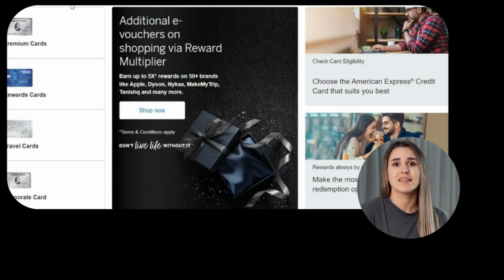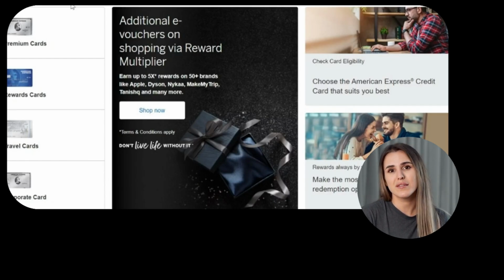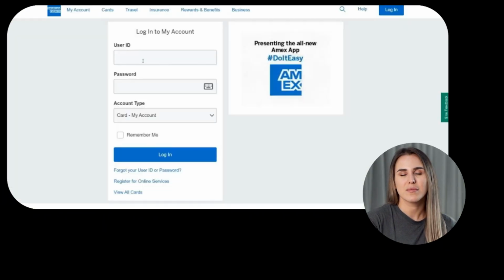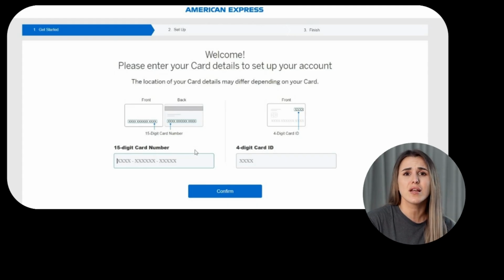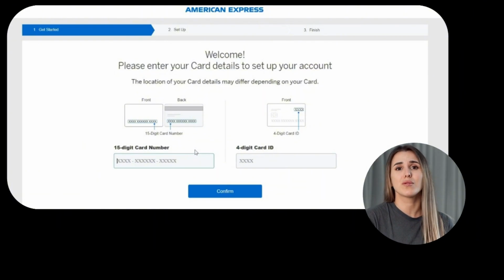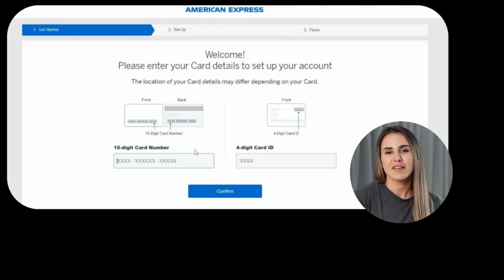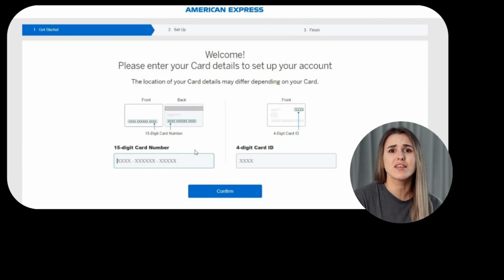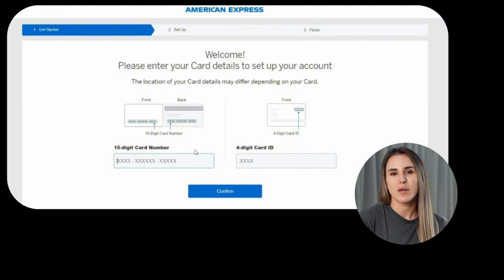Step-by-Step Guide to Creating an Online American Express Account 2026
Want to manage your Amex cards, track rewards, or apply for a new American Express product online? In this complete tutorial, we show you how to create an American Express account quickly, securely, and easily in 2026!

Whether you are a new cardmember or just setting up your online access, this step-by-step guide walks you through the entire registration process, from verifying your card to setting up your credentials.

In this video, you will learn:

What information you need to register (Card details, SSN)

How to create your User ID and Password securely

Setting up 2-Step Verification and security features

Managing your account dashboard and mobile app access